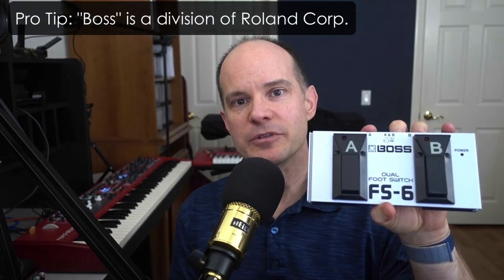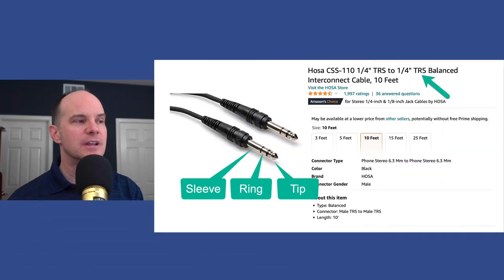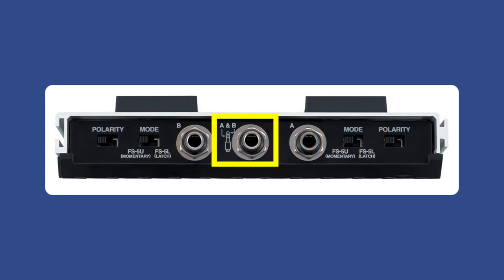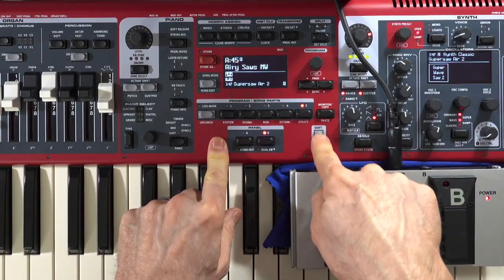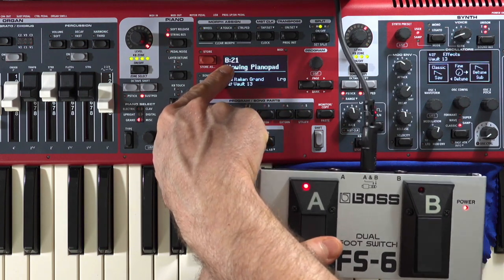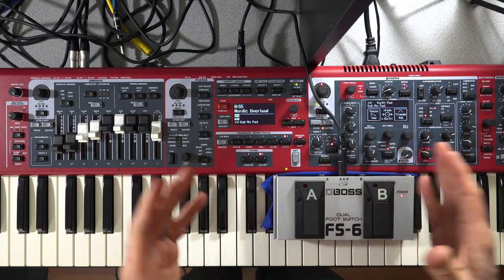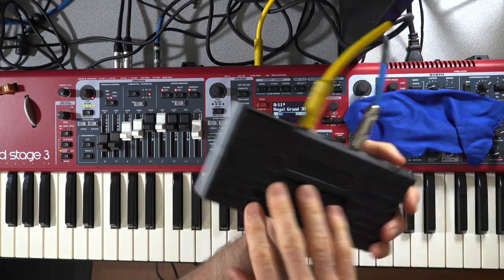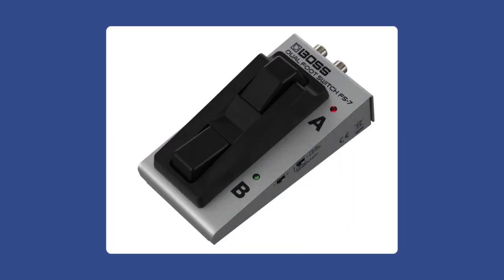Why You Need A Boss FS-6 Dual Foot Switch | Nord Stage Keyboard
In this video, I provide a review and tutorial on the Boss FS-6 Dual Foot Switch as it relates to the Nord Stage line of keyboards. Discussion topics include switching between programs and use with sustain and rotor pedal options. Additionally, this pedal can switch between live mode and song parts as well!

🔗 Cable mentioned in this video
🔗 Boss FS-6 Foot Switch
🔗 Boss FS-7 Foot Switch
🔗 MIDI footswitch (Tech 21 MM1 MIDI Mouse)